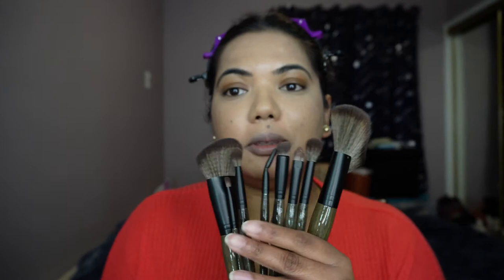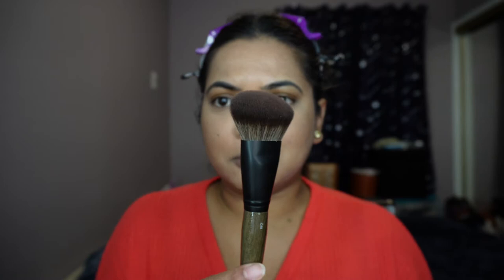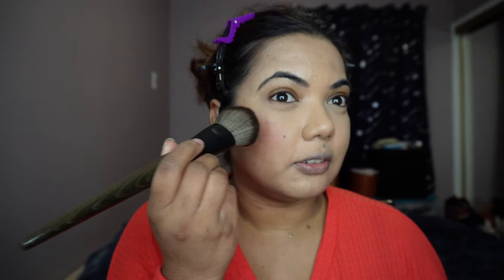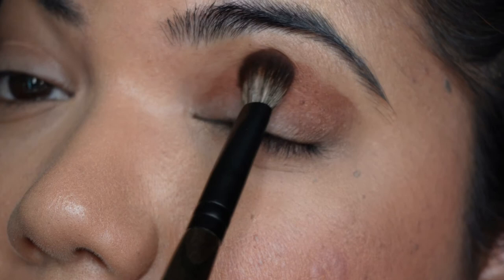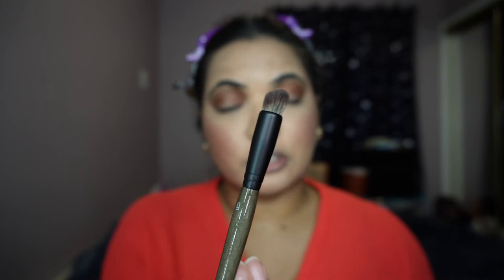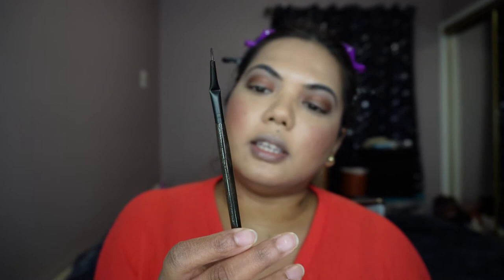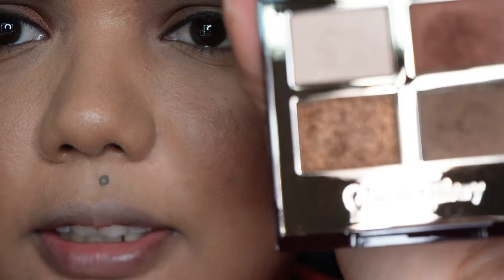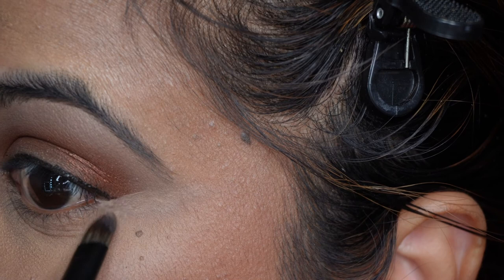Rose and Ben Makeup Brush Review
A quick breakdown of Rose and Ben Beauty makeup brushes. This is a newly launched company by makeup artist and influencer Rose Siard and her husband Ben. Are the brushes really worth the splurge? Watch the video to find out!